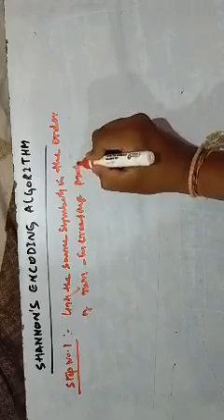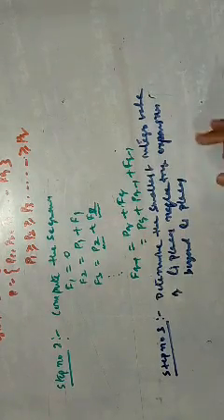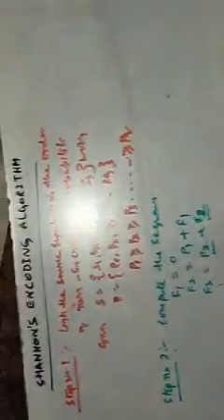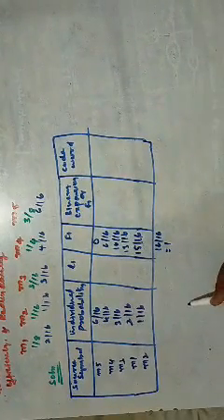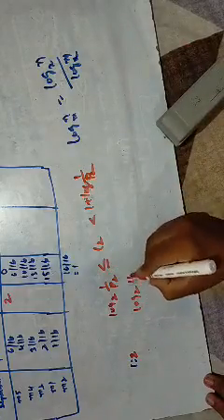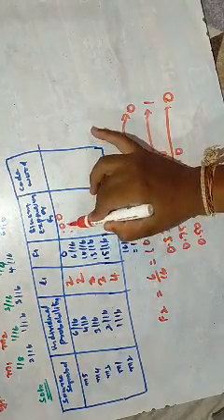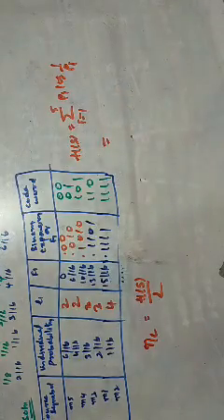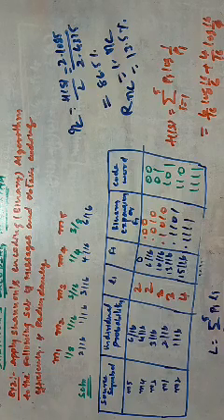information theory and coding by R PREMANANDA(2)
Shannon's fano encoding